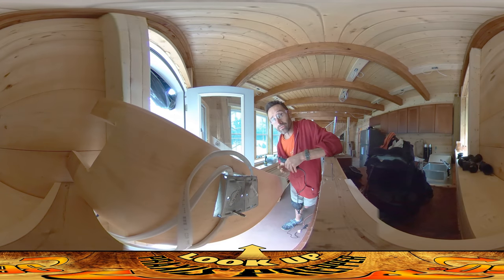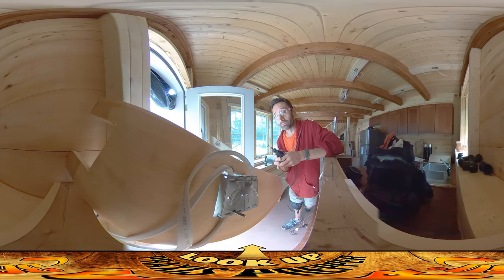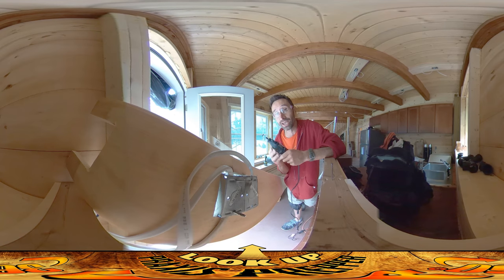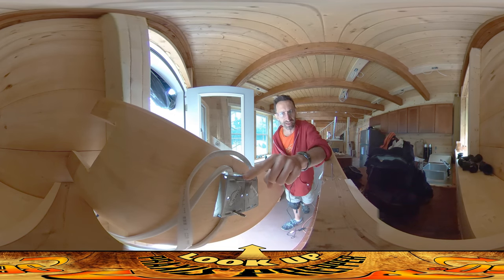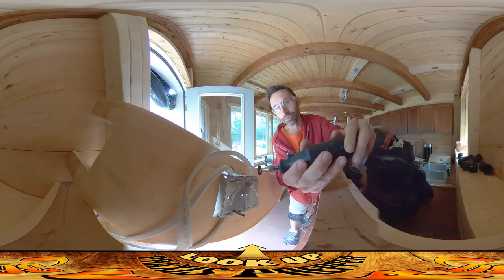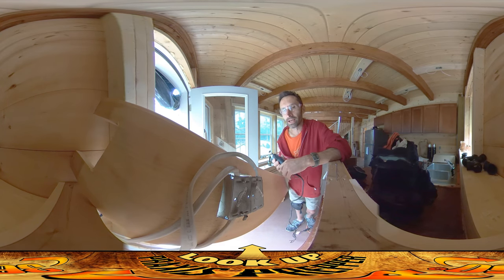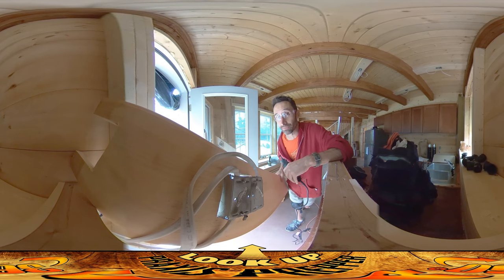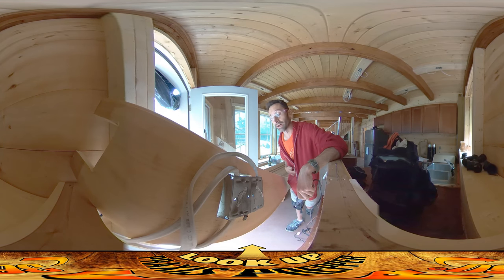Homestead Building - SPARKS! Cutting Screws with a Dremel